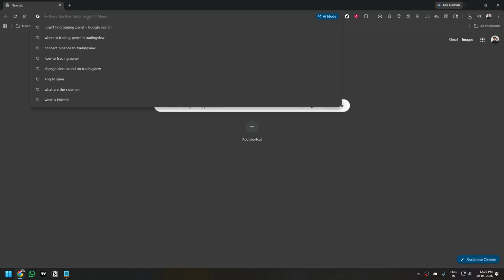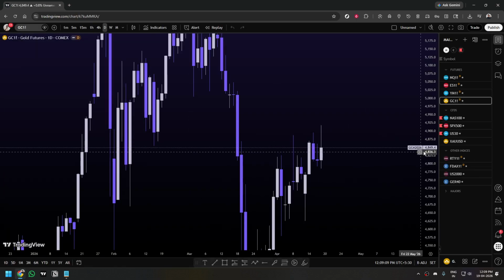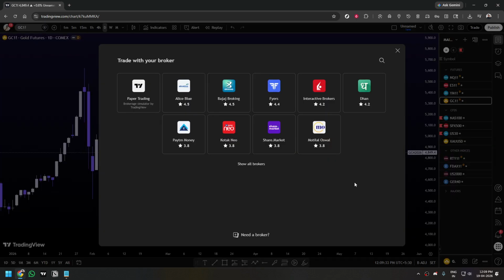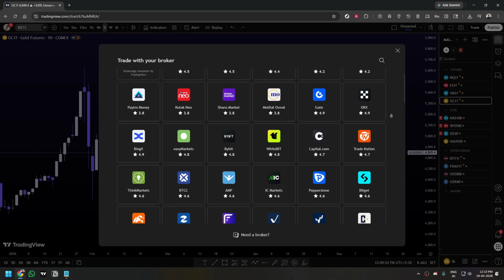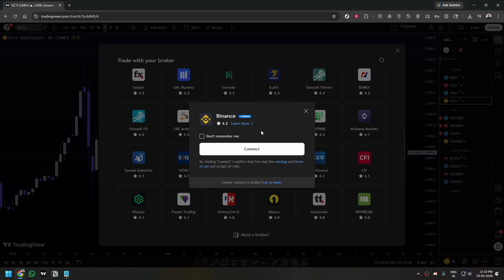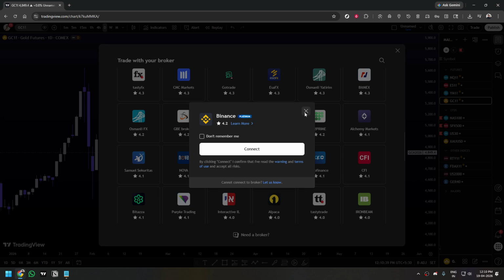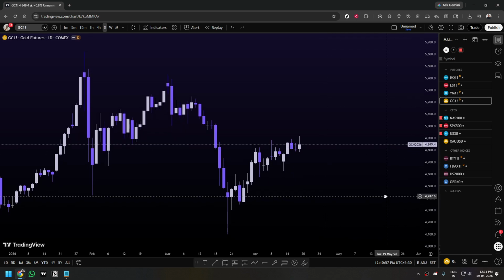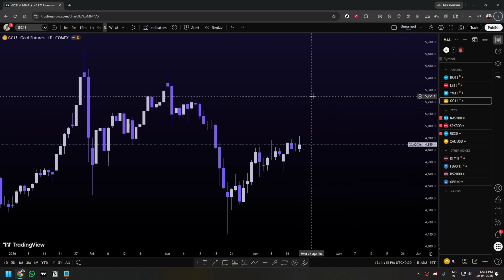How to Connect Binance to TradingView (Step By Step) (2026 Guide)